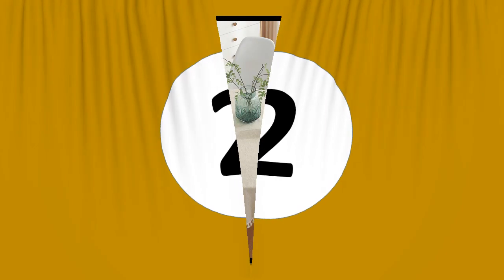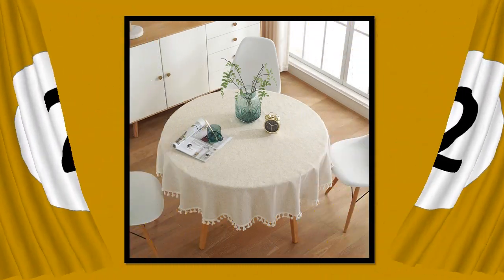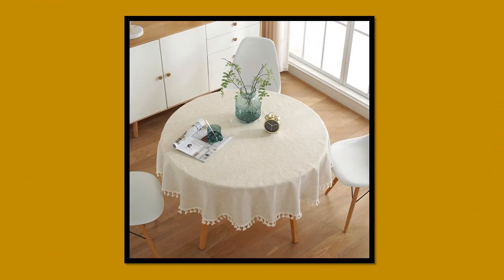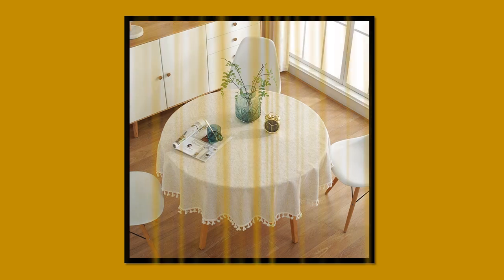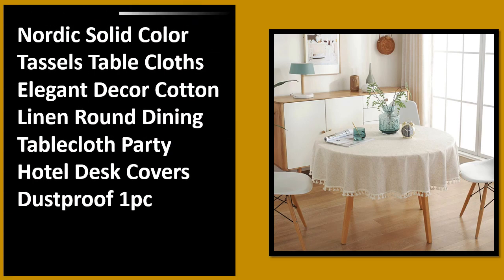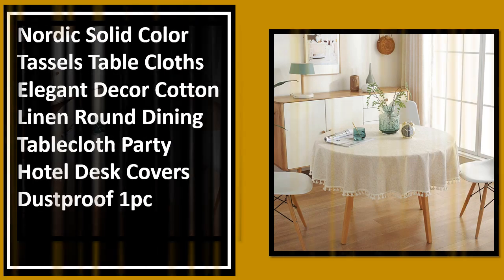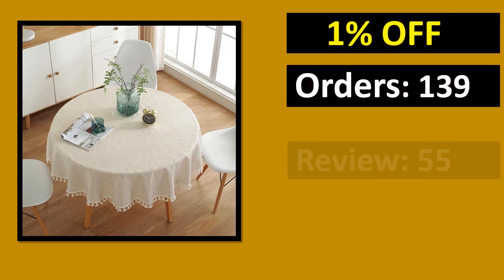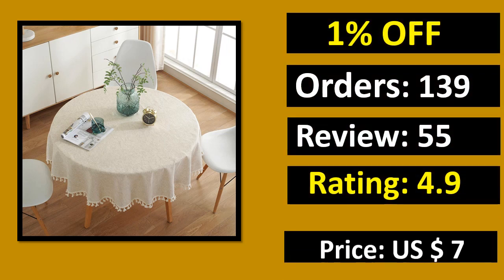Top 5 Best Dining Table Cloth On 2024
4. 180X320cm Polyester Table Cloth Banquet Wedding Table Cover Solid Tablecloth Birthday Party Events Dining Home Table Decoration

3. Waterproof Table Cloth Nordic Rectangular Tablecloths Round Tablecloth Non-slip Table Cover For Wedding Decoration Dining Tables